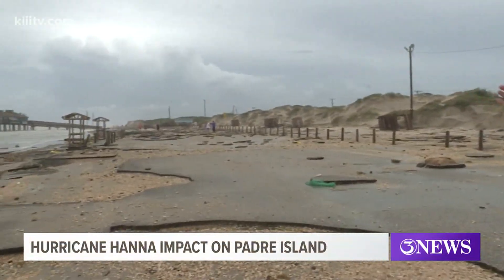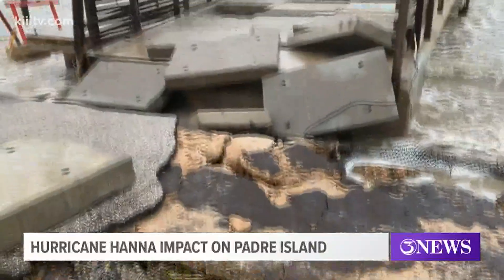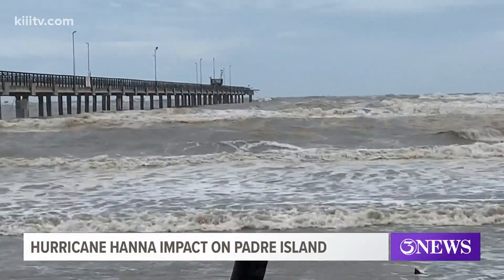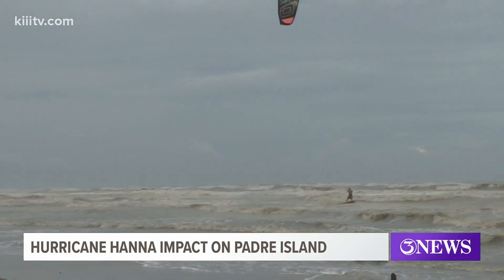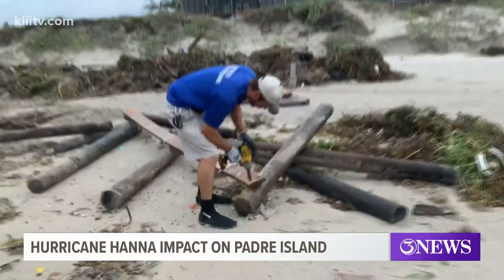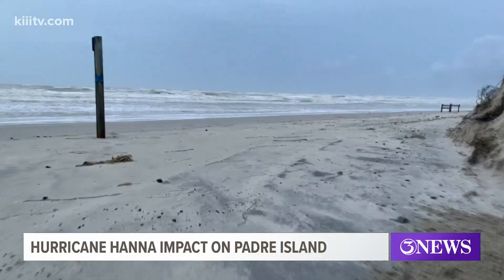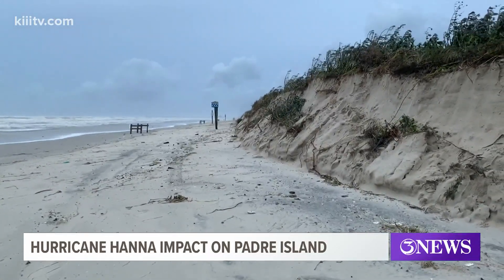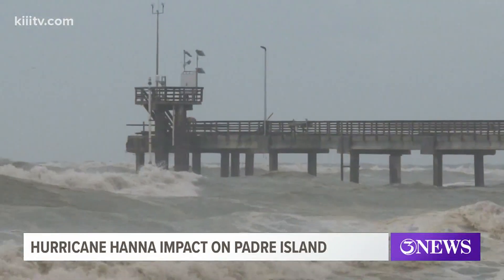Hurricane Hanna's impact on Padre Island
3 News reporter Michael Gibson reports on the damage on Padre Island after Hurricane Hanna.